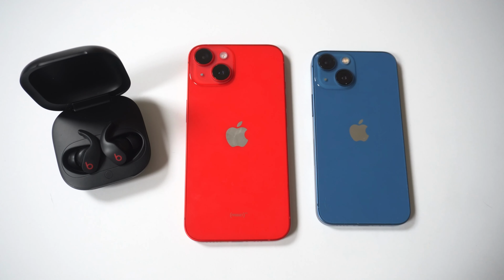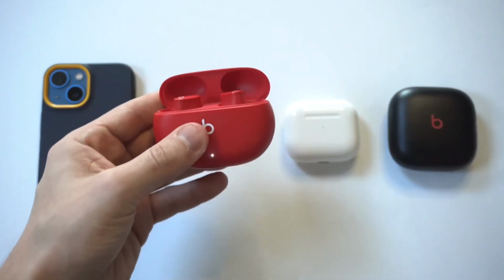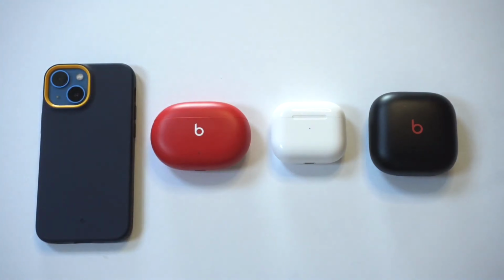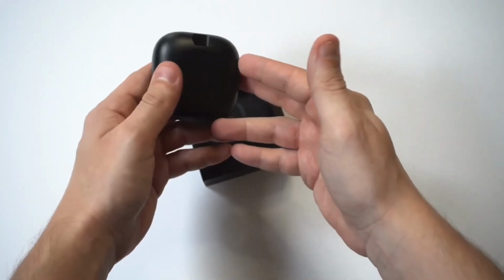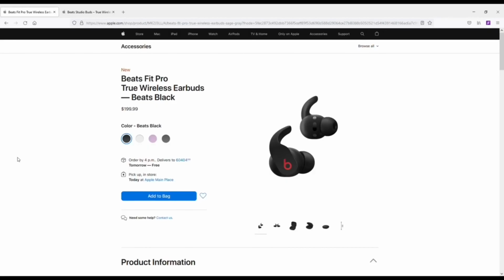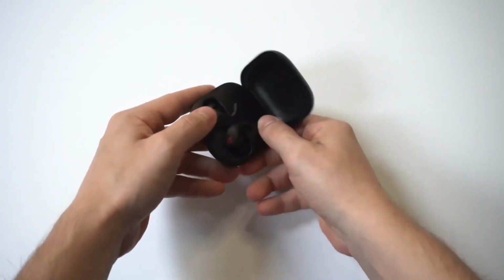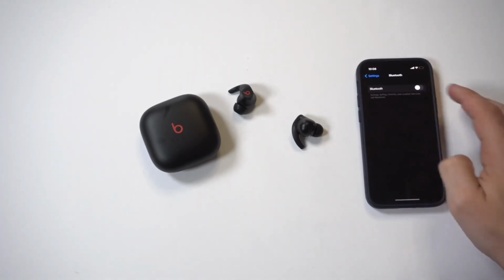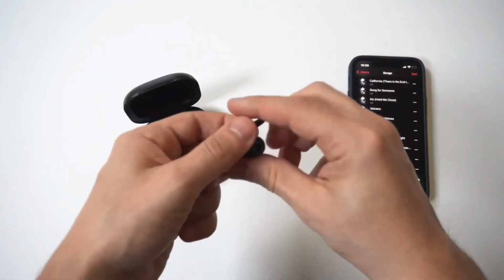Best Wireless Earbuds for Iphone 14 Series – Must Buy!